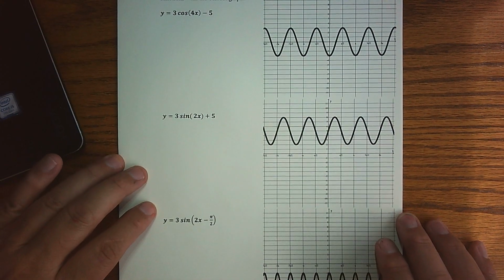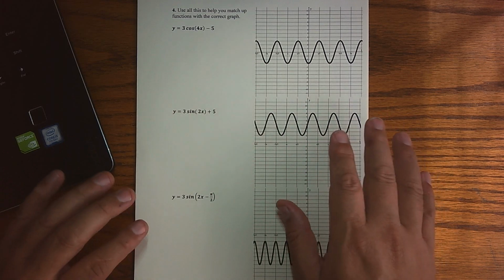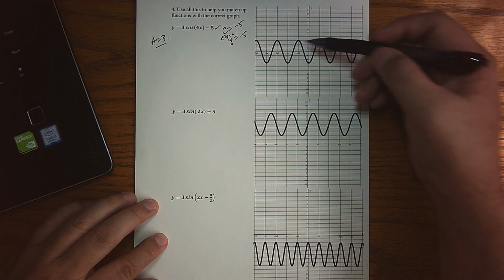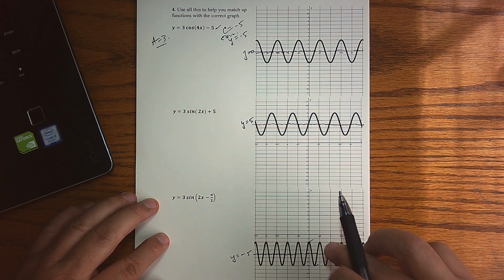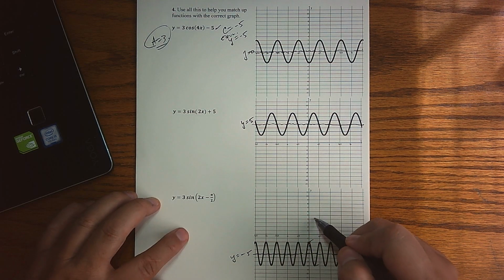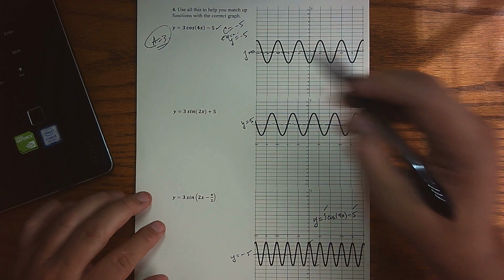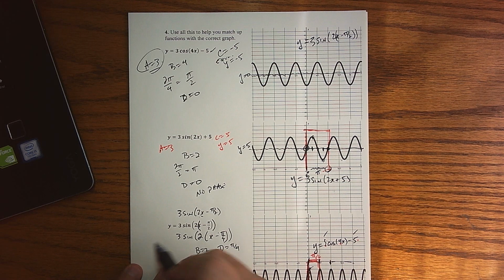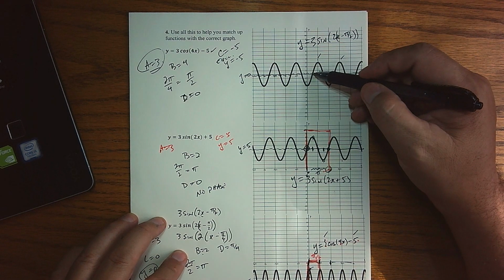MAT 182 Section42 Fitting Graphs Who is Who